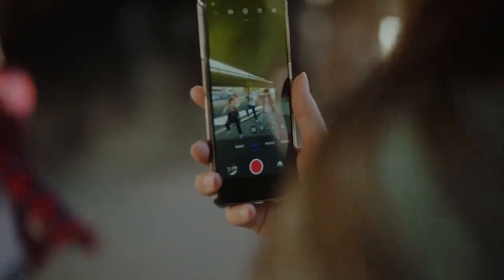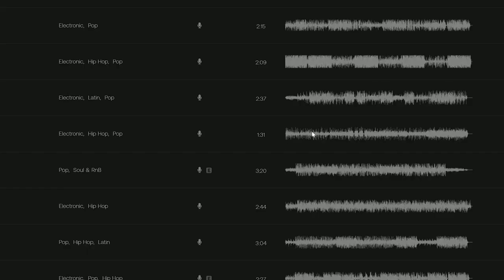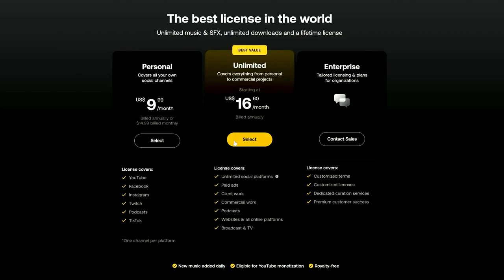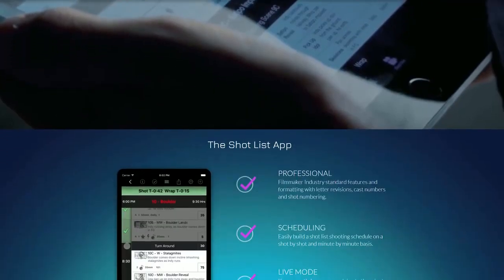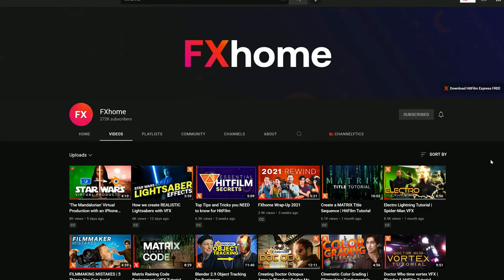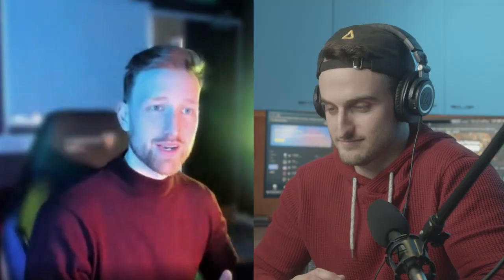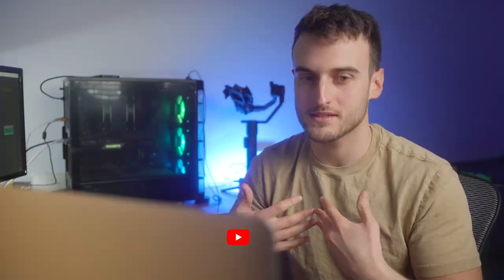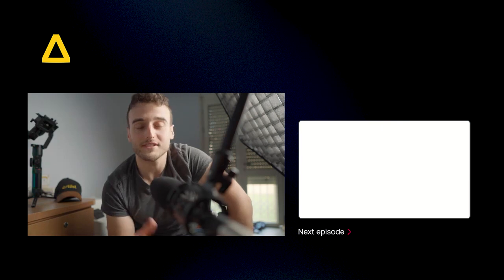why i m following these video trends in 2022 svfromnet com